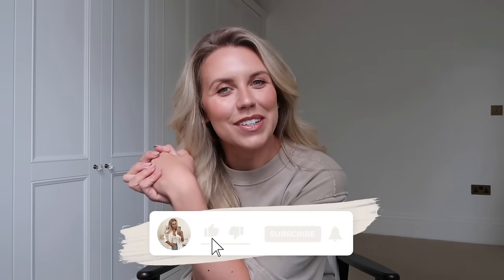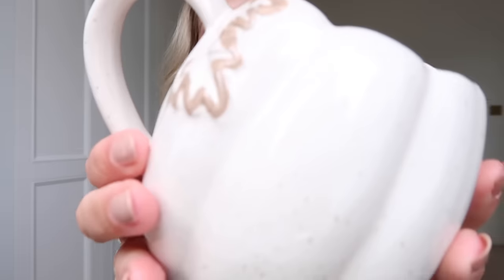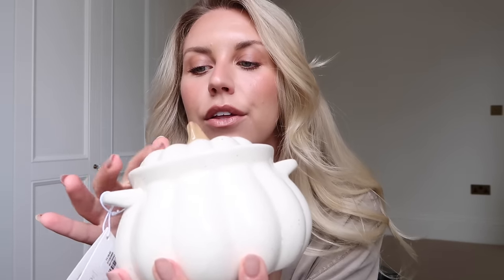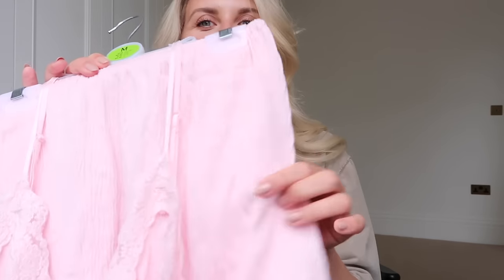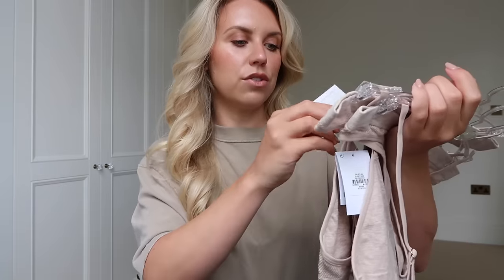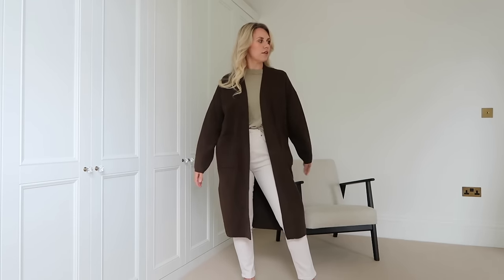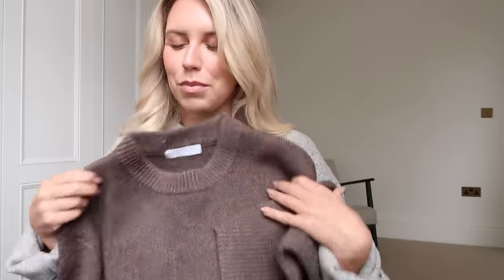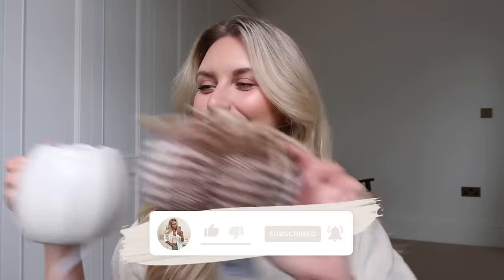PRIMARK HAUL 🍂 Autumn 2024 new in fall home decor & fashion try on